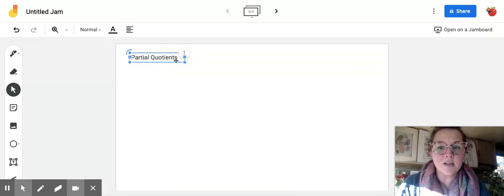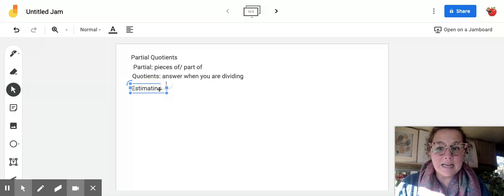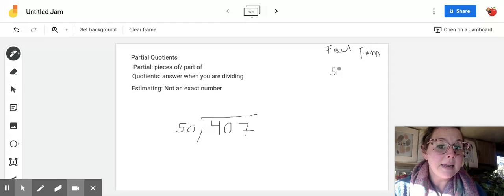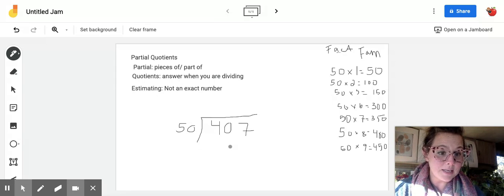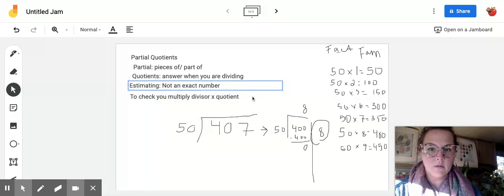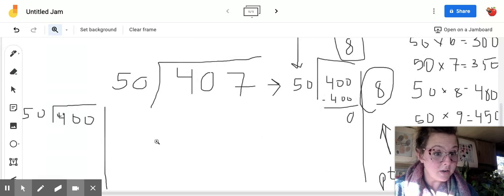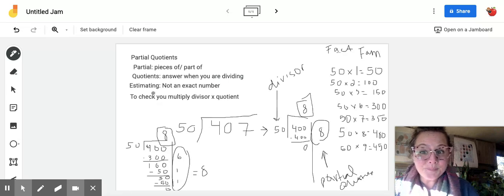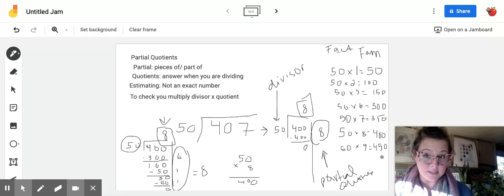Partial Quotient Mini Lesson